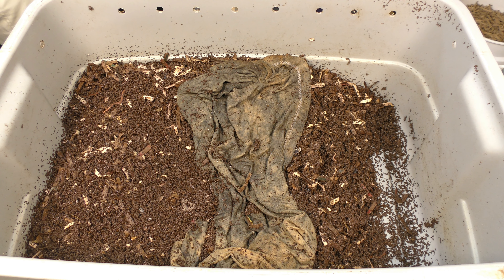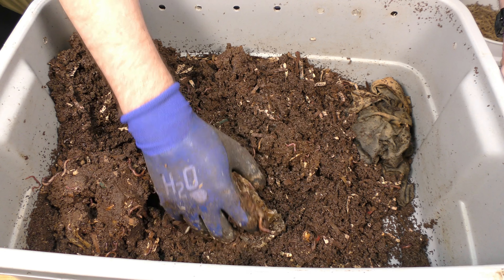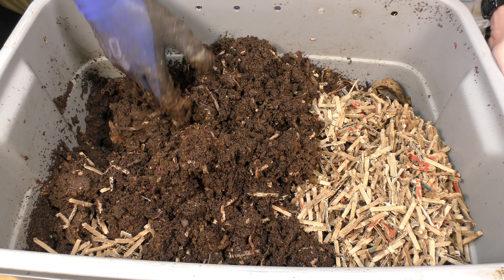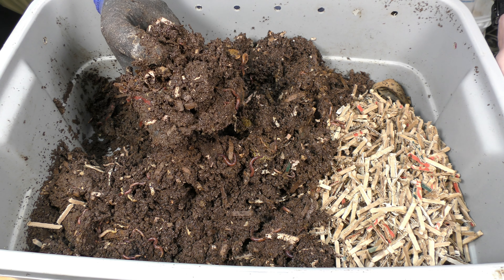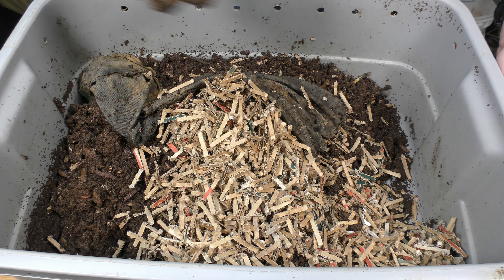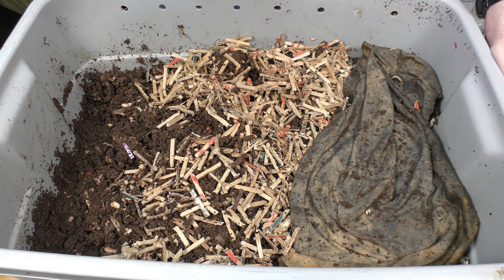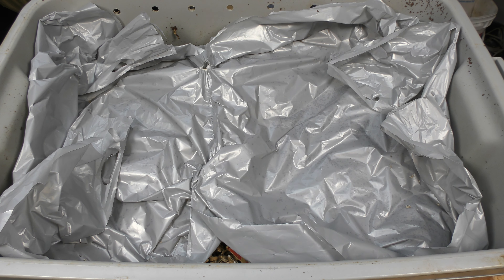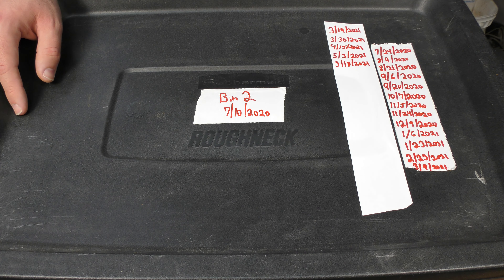10 Gallon Worm Bin #2 More Cocoons! 05/18/2021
Last week we found worms making cocoons and now we find a couple in the bin itself along with a healthy population of worms!  So far this bin is working out really well.